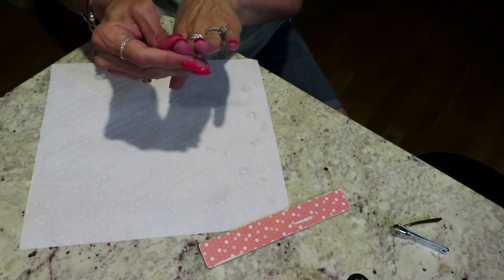imPRESS Color Nails | Kiss imPRESS Press on Nails | Sally Hansen Miracle Gel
Hi Everyone!  Today's video is another at home manicure using imPRESS Color Nails and I'm so excited to tell you that I found a perfect match for my imPRESS Manicure - Corally Crazy nails 😀 It's Sally Hansen Miracle Gel Apollo You Anywhere and it looks so beautiful on my Pedicure!  Matches my manicure perfectly 😍

I hope you enjoy this Nail Tutorial!

I'll link everything below.

Happy Summer Nails!!

Lisa